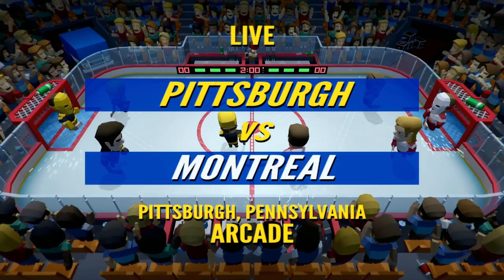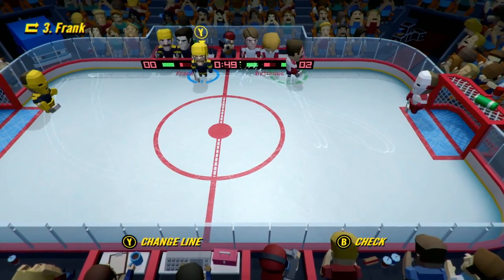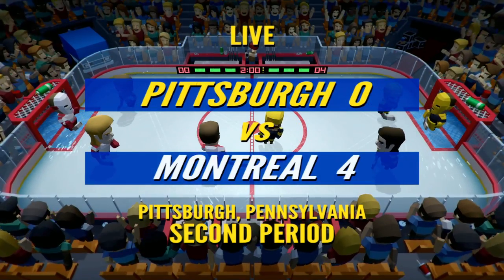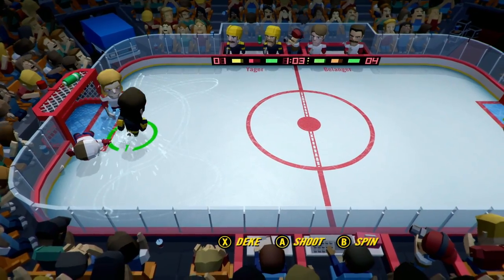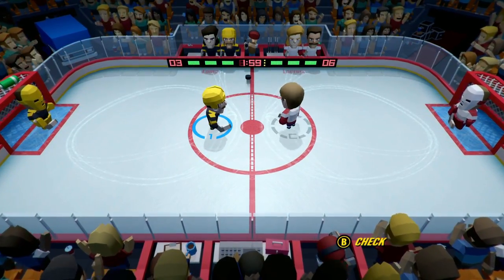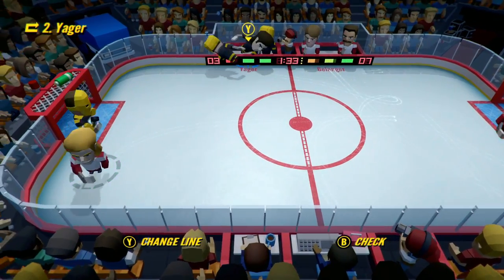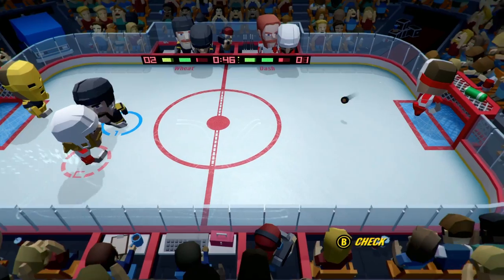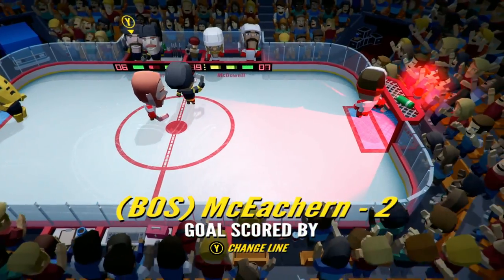5 years later, let's play Mini Hockey Champ!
Watch me (poorly) play and talk about my first game, Mini Hockey Champ!, nearly 5 years after it was released! The highs, the lows, and the giant heads!

Football fan? Be sure to check out my game Sunday Rivals on Steam: